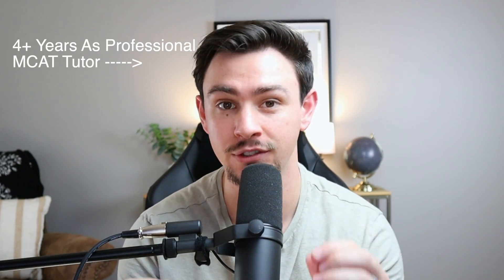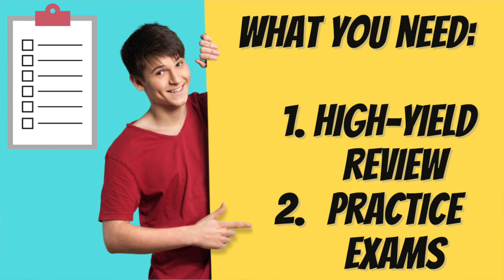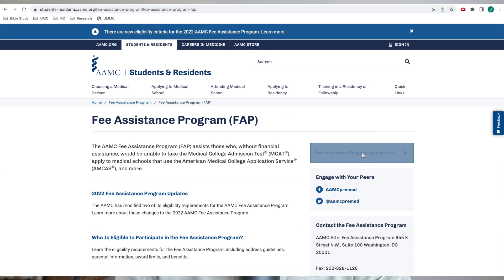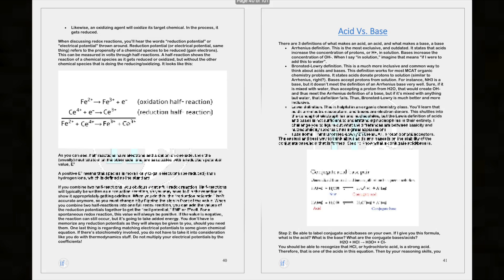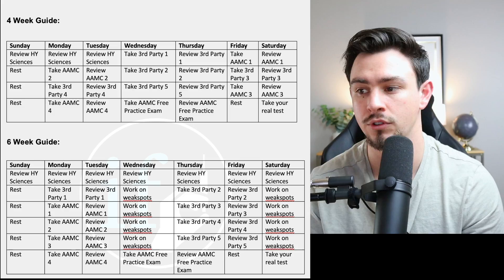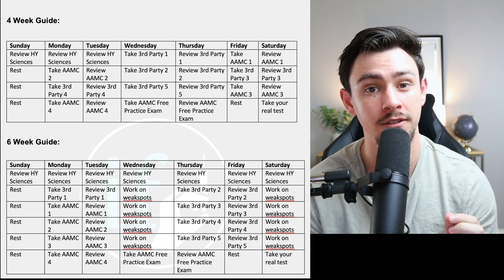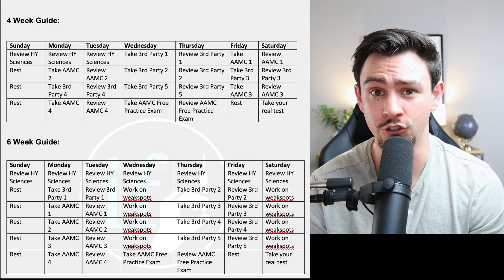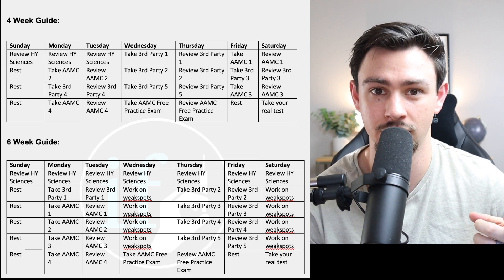Maximize Your Final Month MCAT Studying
--- Lectures, books, questions & more! Check it out at link above 👀^^^

THIS is the secret sauce! Here I walk you through how to spend your final 4-6 weeks to improve your score 5, 10, or even 15 points. This is the companion video to the free 4-month MCAT program.

Timestamps:
0:00 Set-Up
1:35 Practice Exams
3:45 High-Yield Science Review
5:45 Scheduling

In case you didn't know, I'm a current medical student and have a hobby for making free MCAT resources on YouTube. I was a professional MCAT tutor for years before I decided to go back to medical school and scored in the 90th percentile on my own MCAT in 2020.